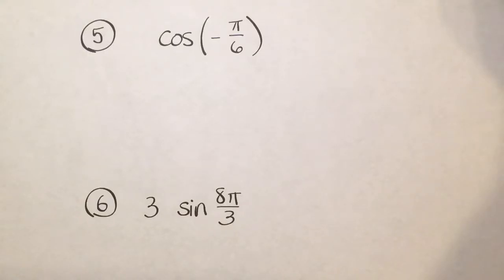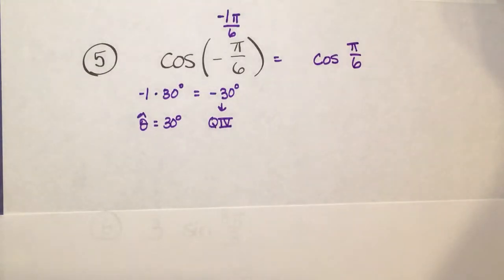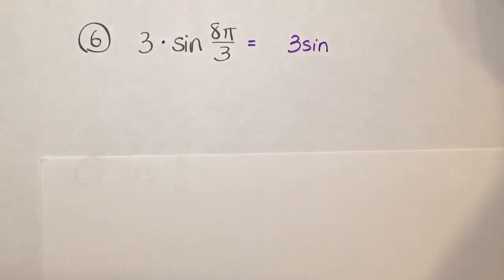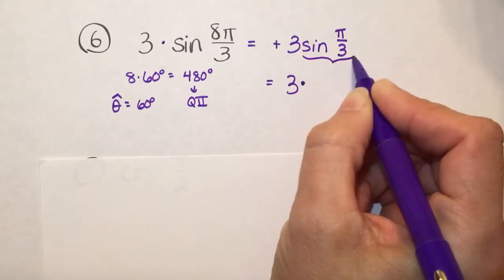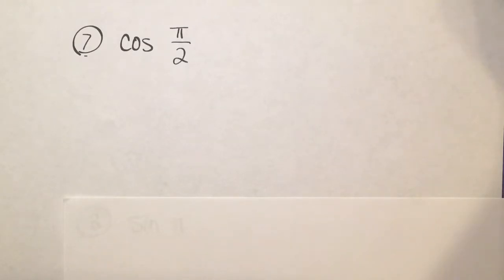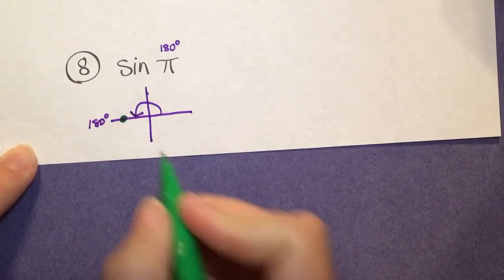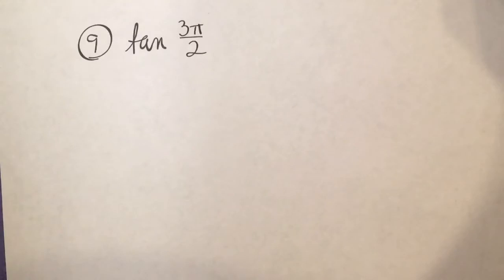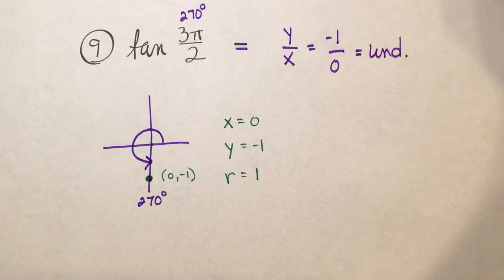3.2 Part 5